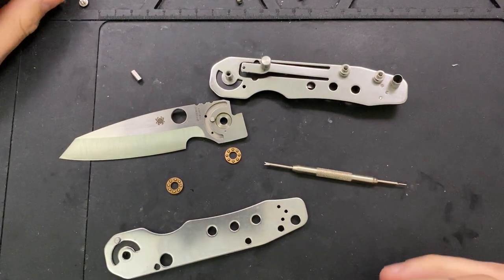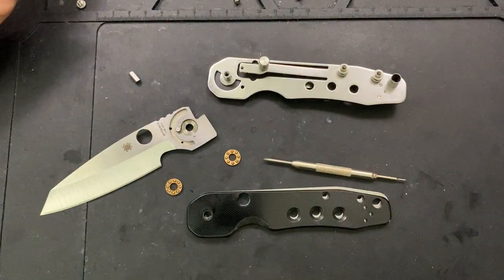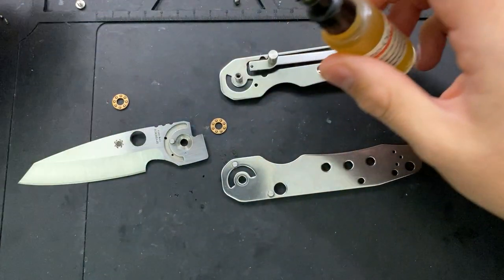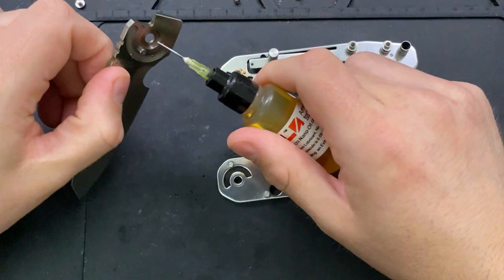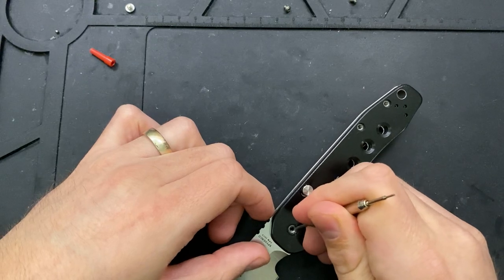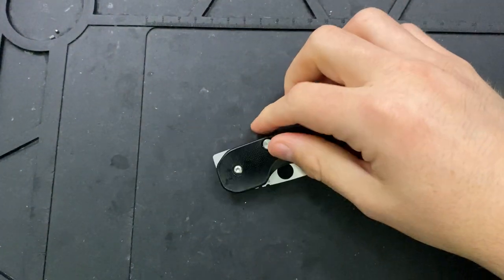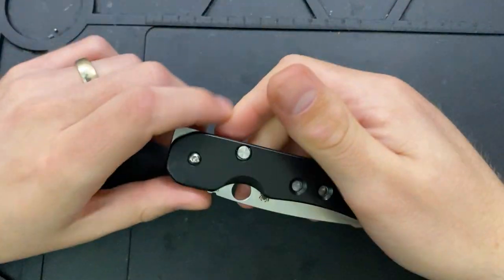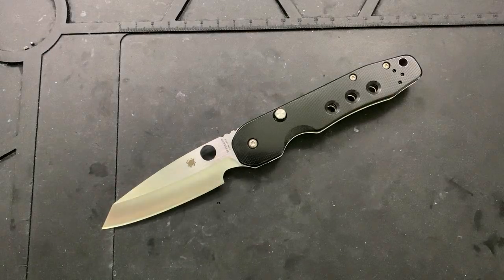Disassembly Discourses: On Collecting as a YouTuber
Today, we'll talk a bit about the weirdness of being both a collector and a YouTuber, as I reassemble the KnifeJoy Exclusive Spyderco 20CV Smock.